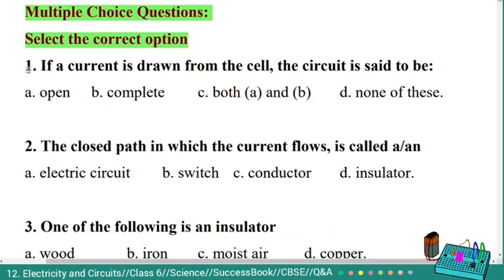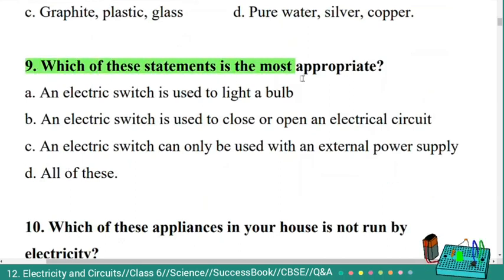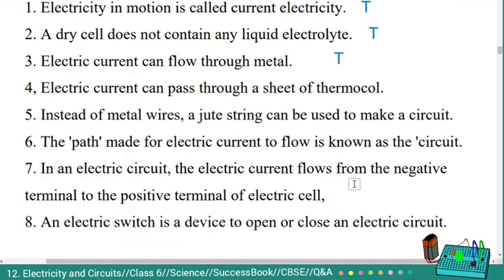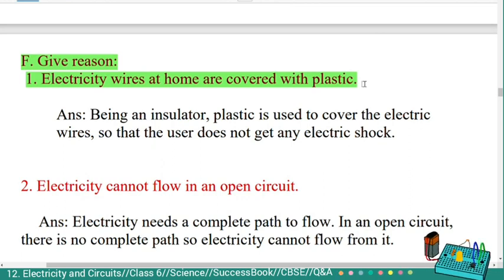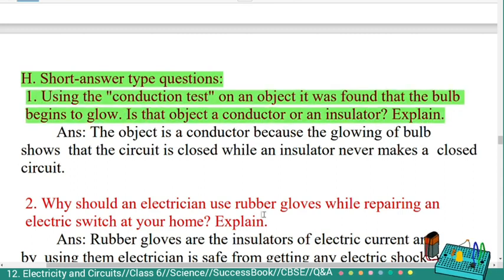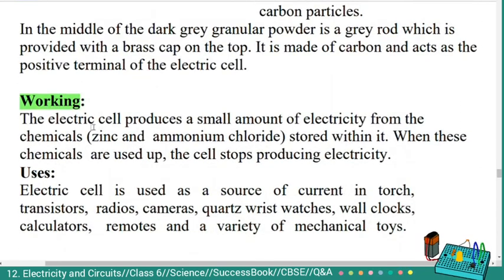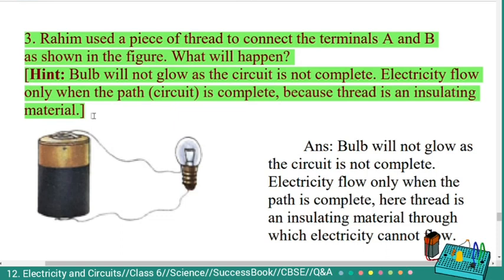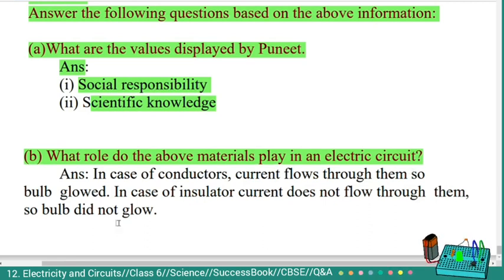12. Electricity and Circuits//Class 6//Science//SuccessBook//CBSE//Q&A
12. Electricity and Circuits//Class 6//Science//SuccessBook//CBSE//Q&A